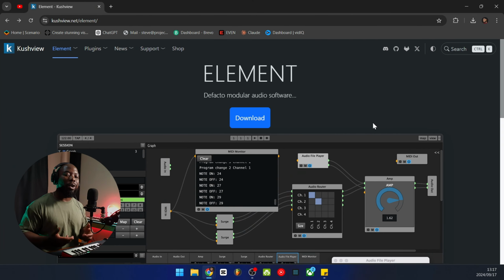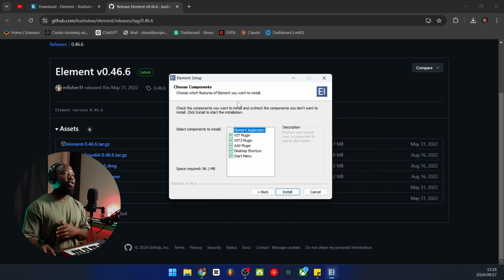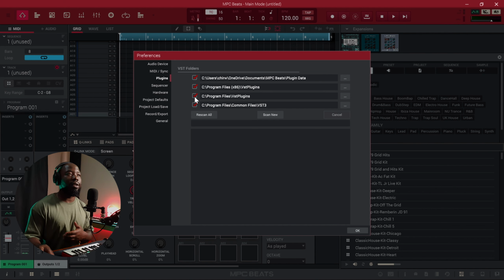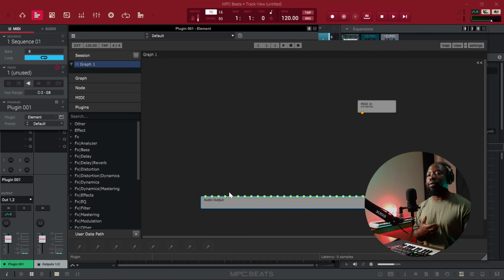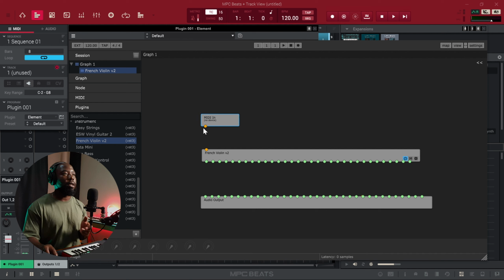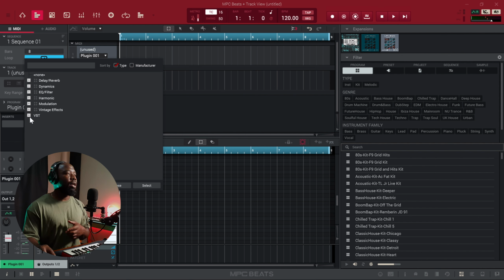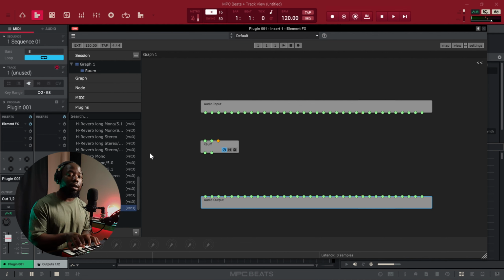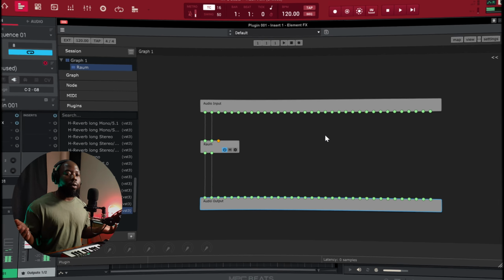HOW TO INSTALL VST3 PLUGINS in MPC BEATS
Elevate Your Sound with the Project Feelz Plugin Gallery. Get instant access to the tools I use to stay inspired and keep the workflow moving.